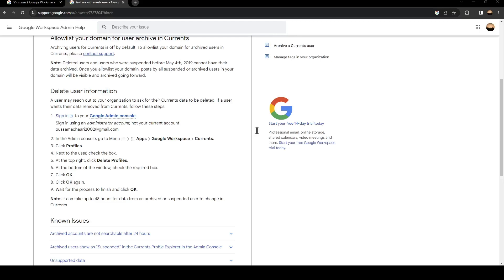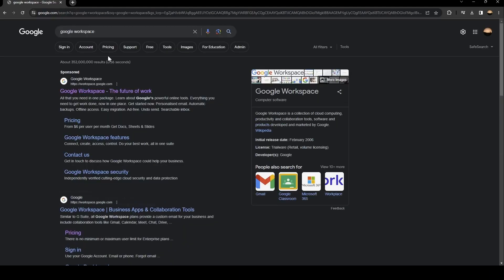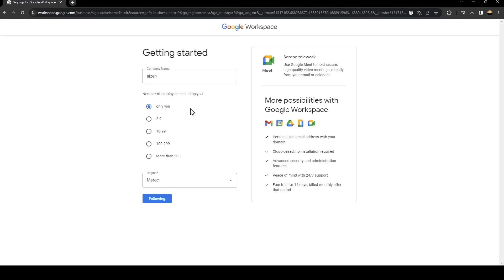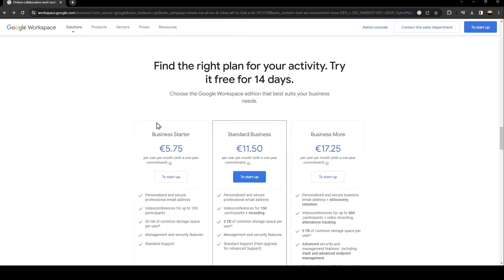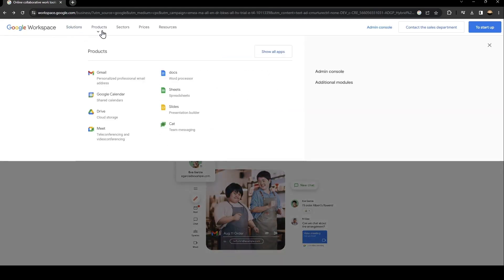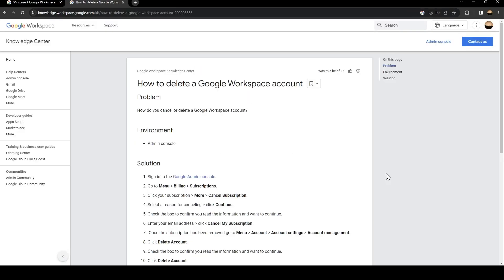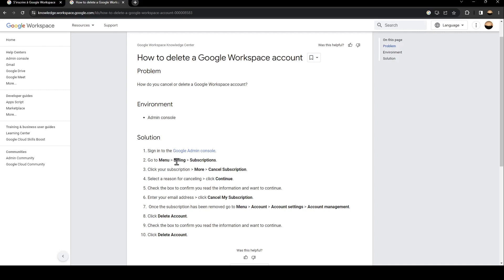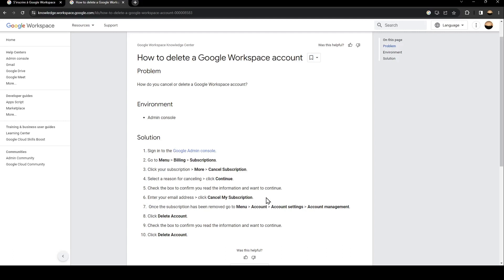How To Delete Account Google Workspace Tutorial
Today we talk about delete account google workspace,google workspace,google workspace tips and tricks,how to cancel google workspace account,delete google workspace,delete google workspace account